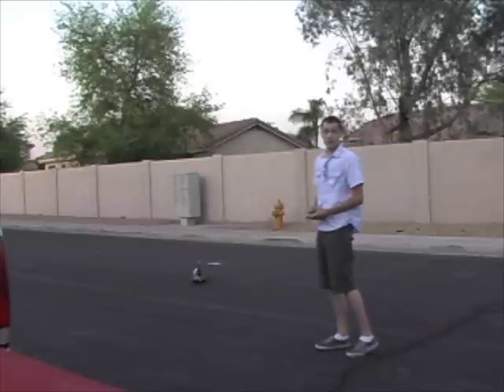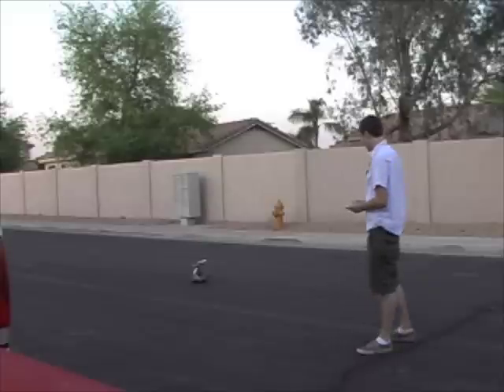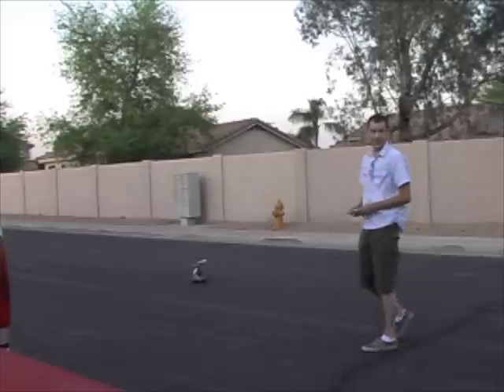FliPhone - Fly R/C With Your iPhone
Here I am flying a T-Rex 450SE V1 Helicopter with my iPhone and a program I wrote.